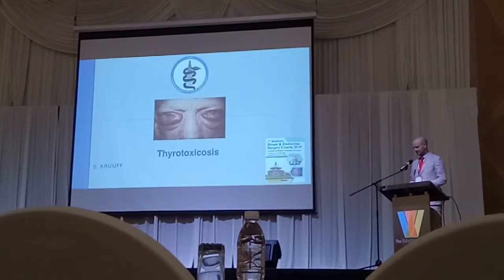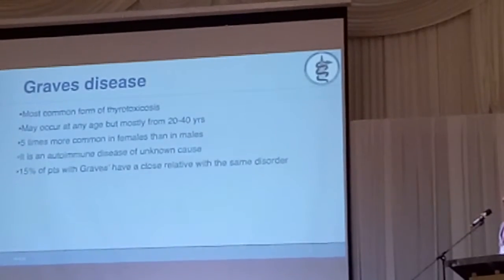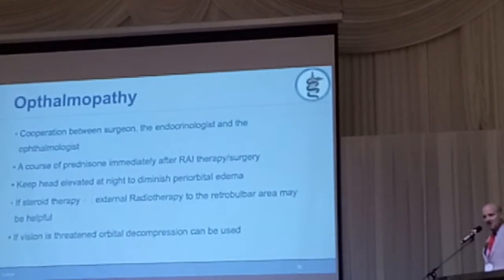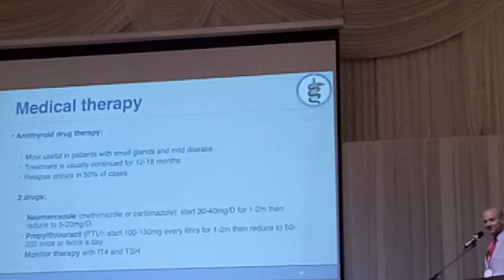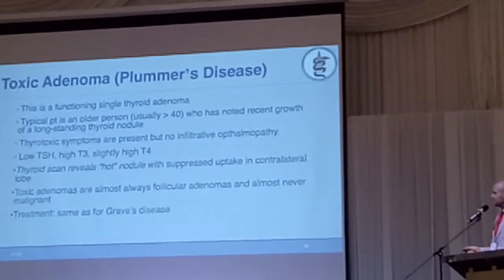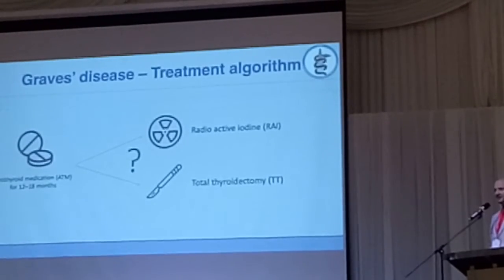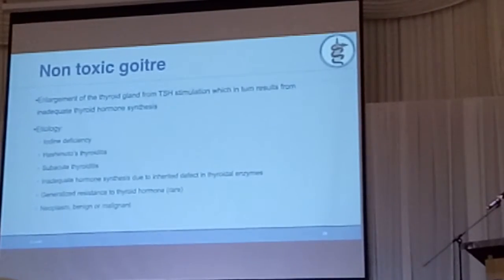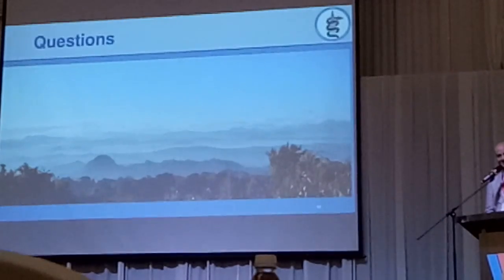Management of Toxic Goitre by Prof Schelto Kruiiff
7th Malaysian Breast and Endocrine Surgery Course 1st November 2019.

Strictly for healthcare professional educational usage only.